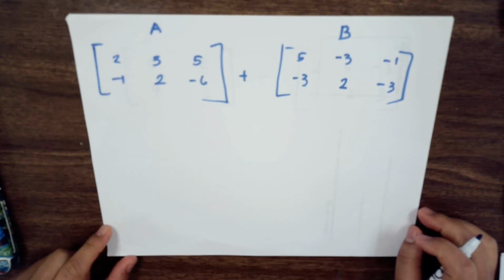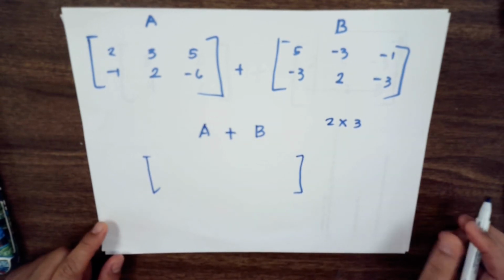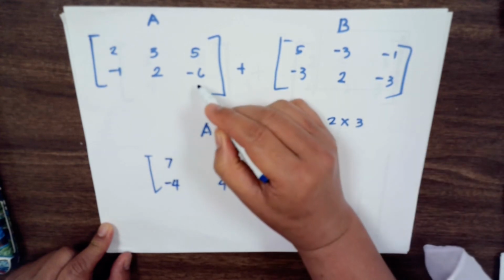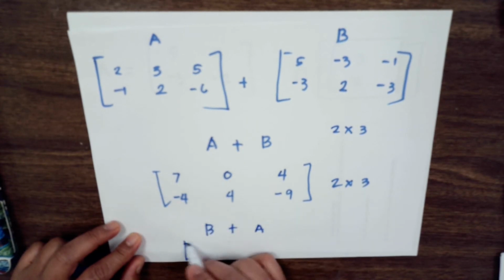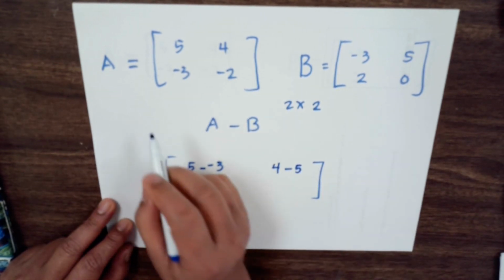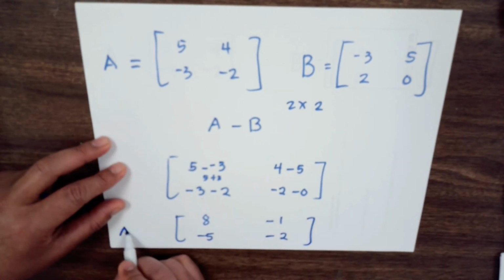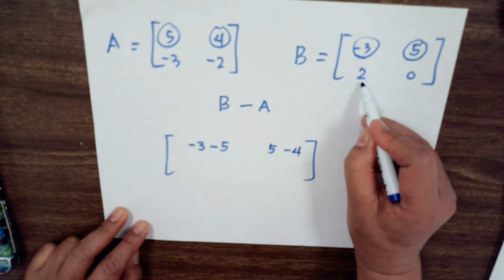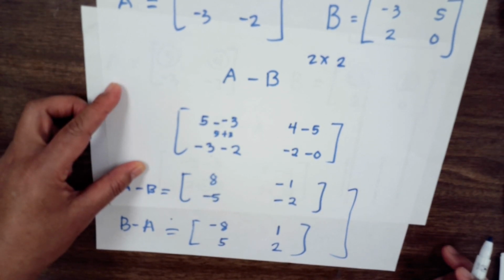Addition and Subtraction of Matrices